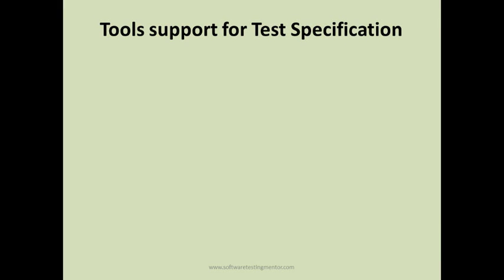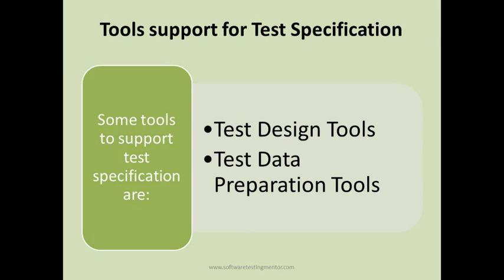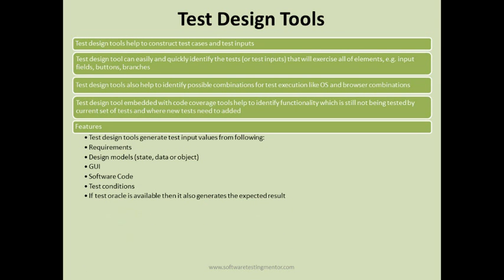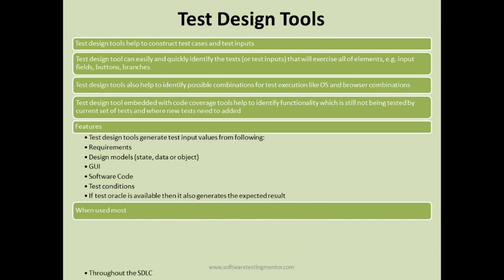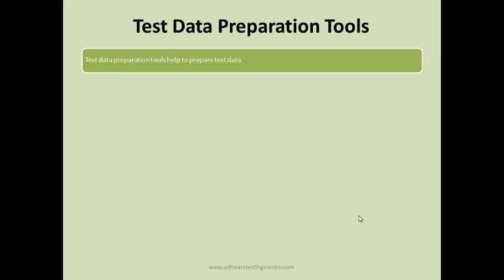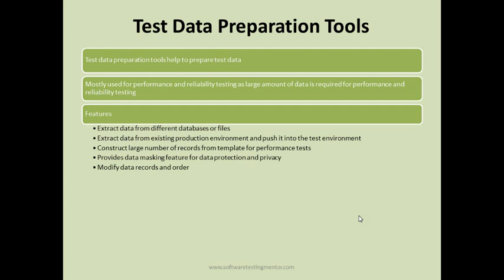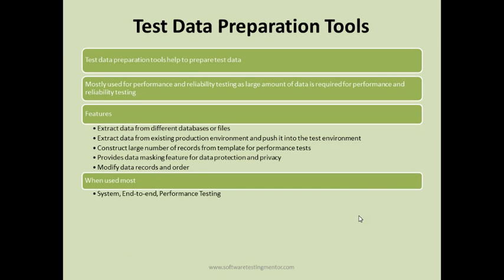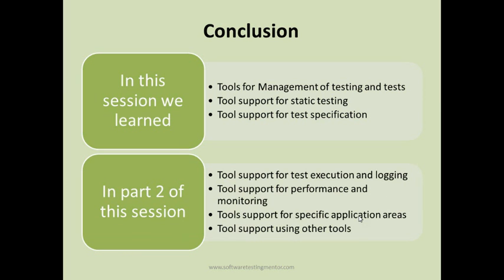ISTQB Foundation Level #48 - Types of Testing Tools - Part 3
In this ISTQB Foundation Level Certification training we will learn about types of testing tools, in this tutorial we will learn about tools support for test specification. Some of the tool which we will discuss in this tutorial are:
✅ Test Design Tools
✅ Test Data Preparation Tools